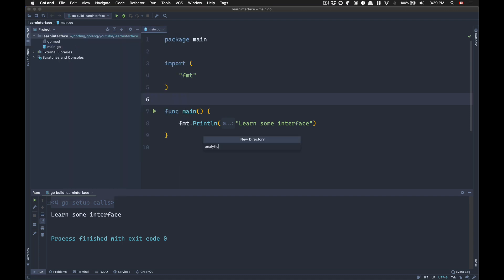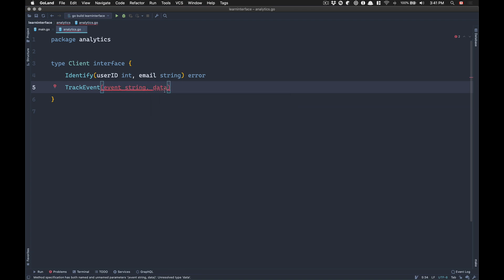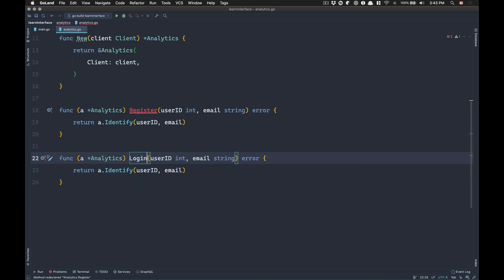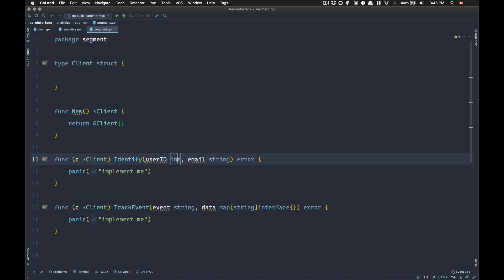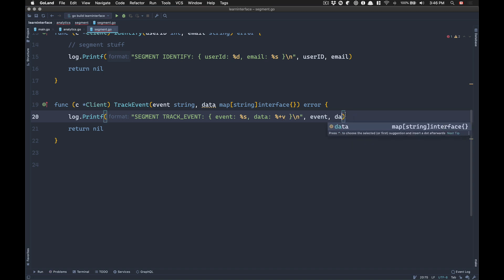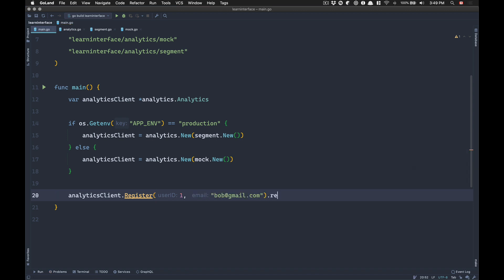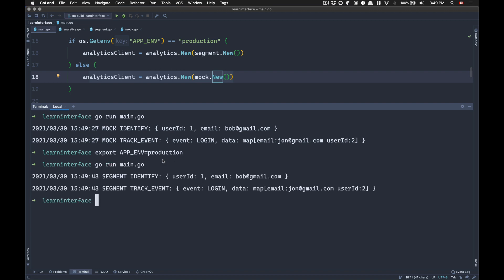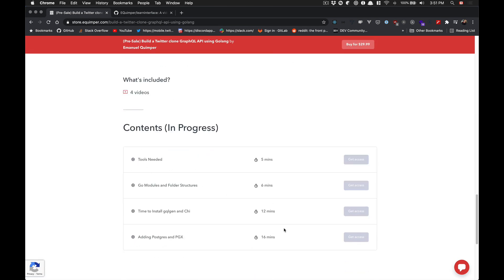Golang Quick Lesson: Interfaces and How to Used Them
- Wonmin Jeon
- iMarket
- Tarek Fattah
- Donald Walters
- Ara Juljulian
- ghanim aldousery
- Nacho Valera
- KarDo Qadir
- Matteo Pennisi
- Radesh Rao
- Kunal Ulhas